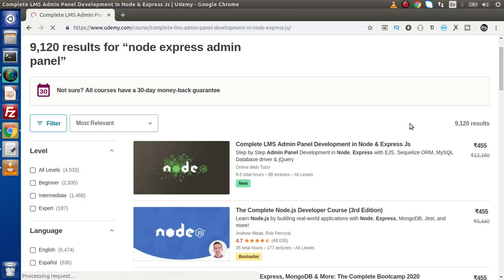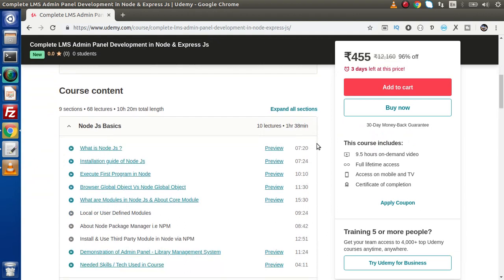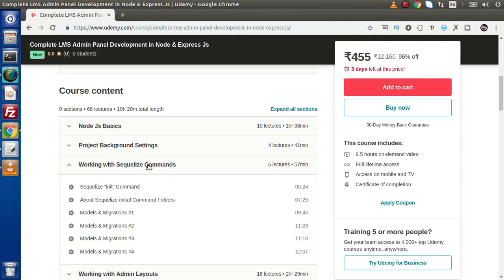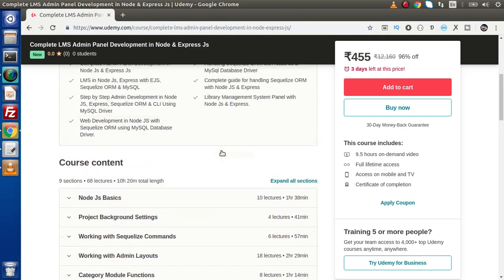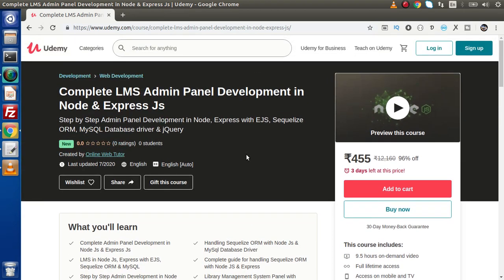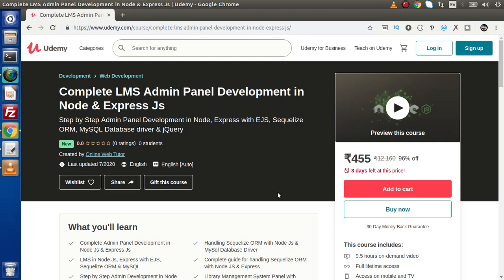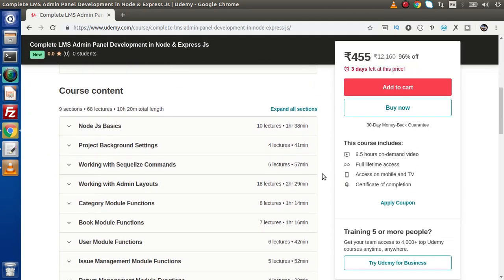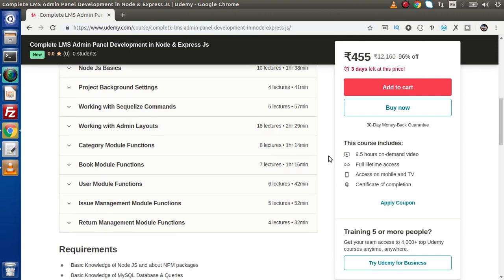LMS Admin Panel Development in Node, Express with EJS & Sequelize ORM | Course Review